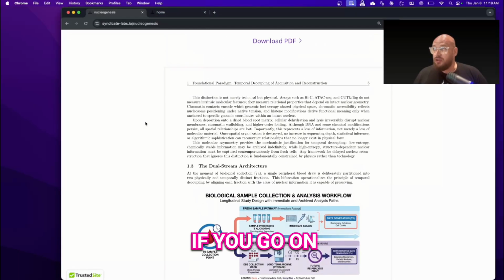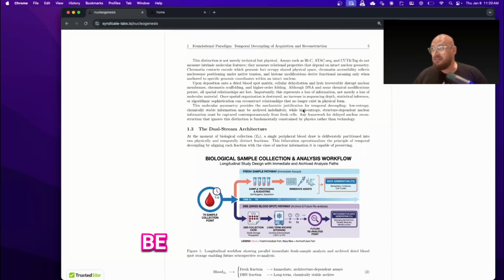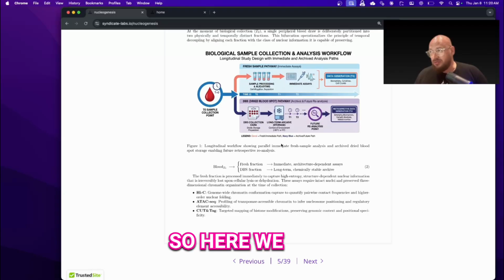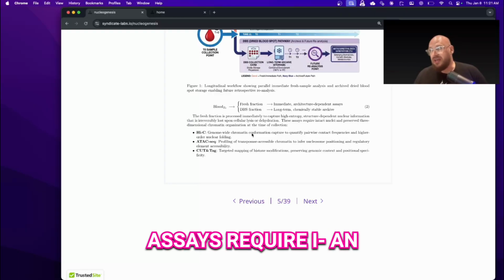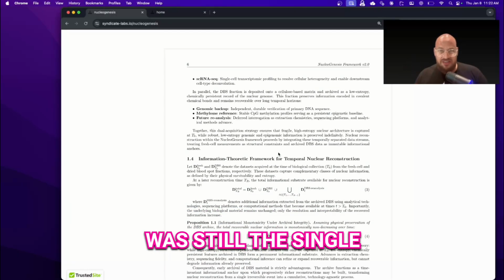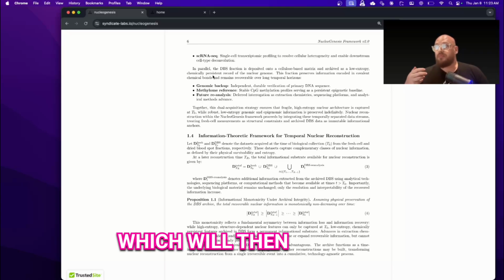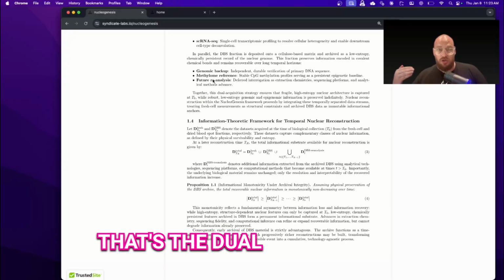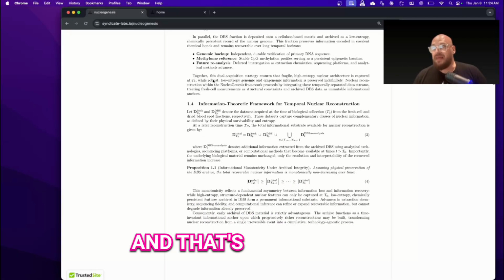NucleoGenesis - The Reading of Part 2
Dr. Utley breaks down the Nucleogenesis Project's dual stream architecture. Fresh fraction captures fragile nuclear data immediately, while DBS fraction archives genomic info for future analysis. Collect now, decrypt later!
Read the full paper at syndicate-labs.io